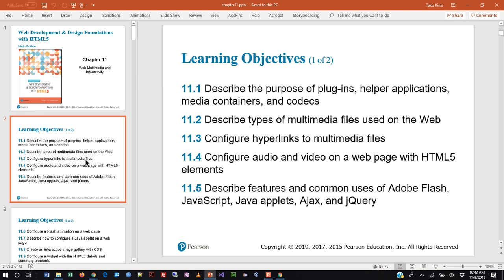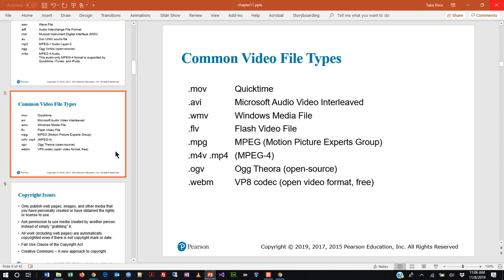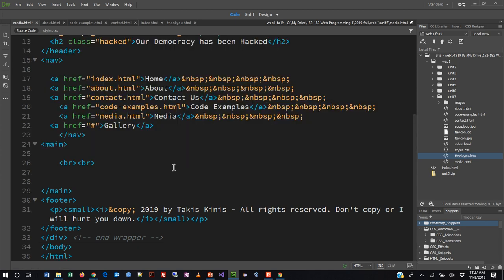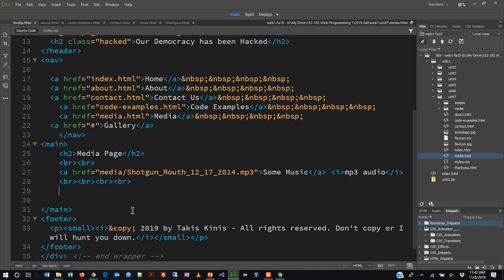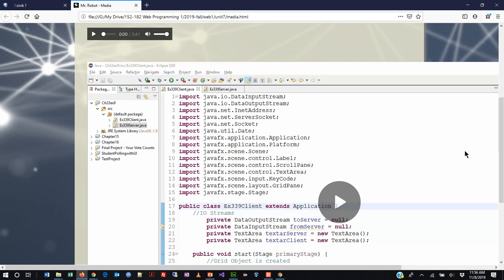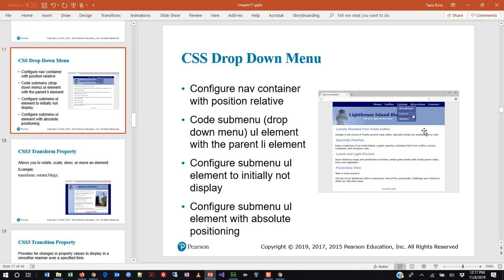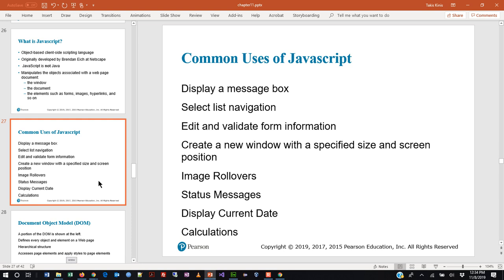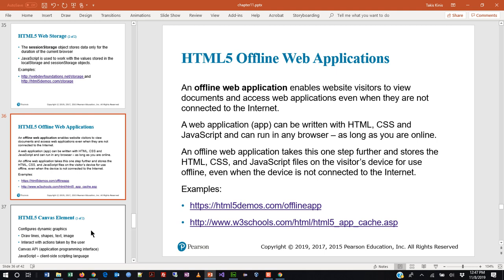Web Programming 1 - Chapter 11 Lecture and Demo (Multimedia) - Fall 2019